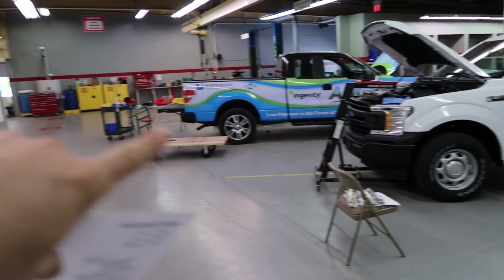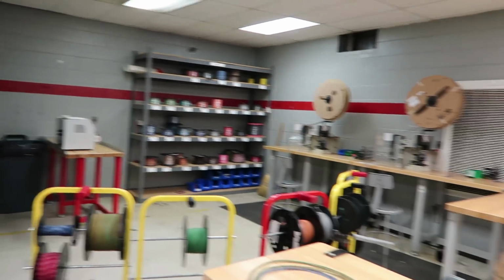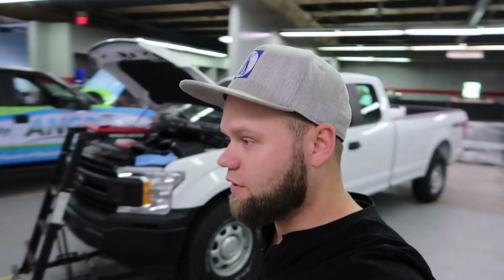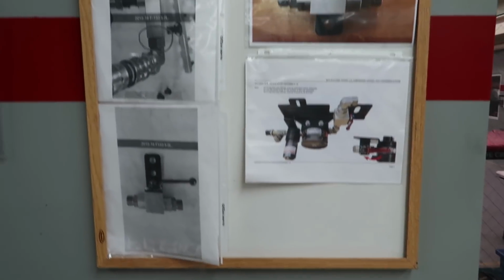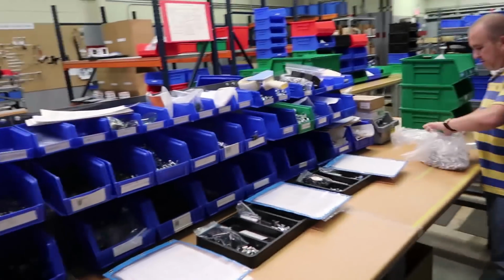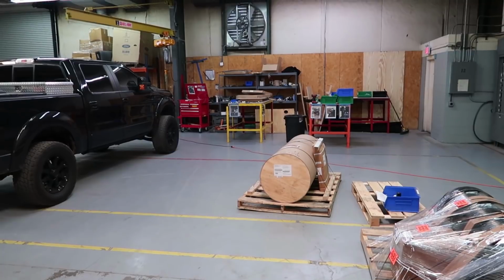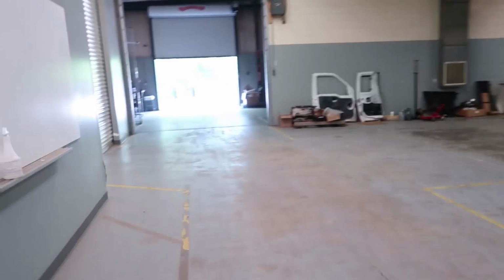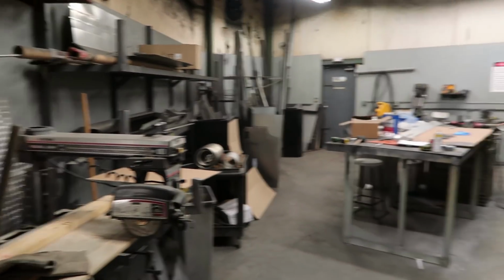Tour of Altech Eco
I never showed you guys my everyday working area!

Edited By: Mike Kovalchuk